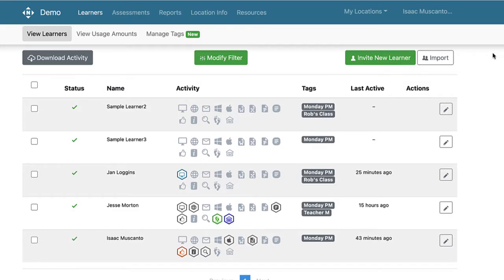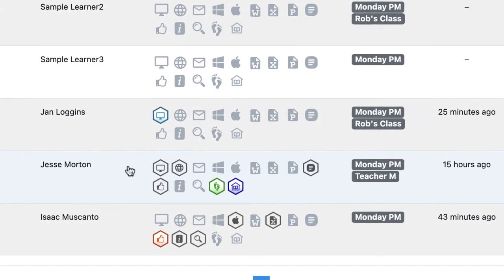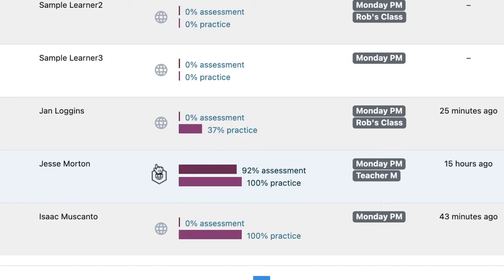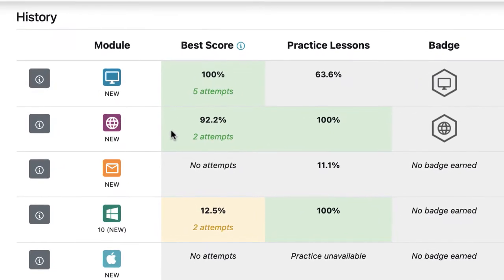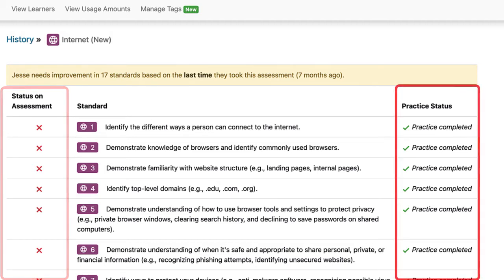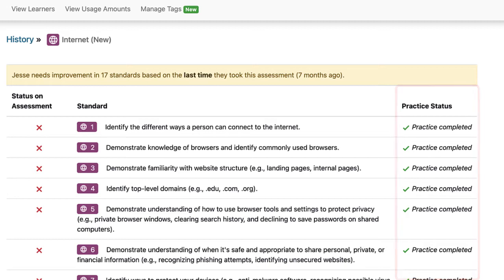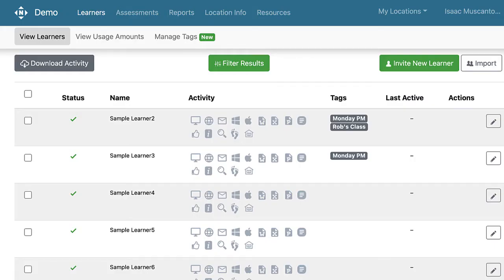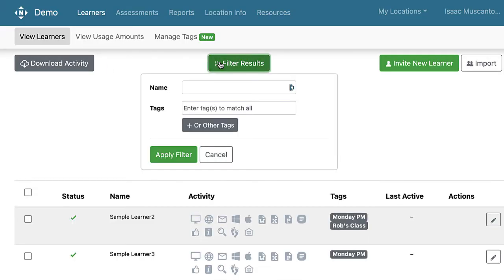Tutorial: Viewing NSOL Learner progress